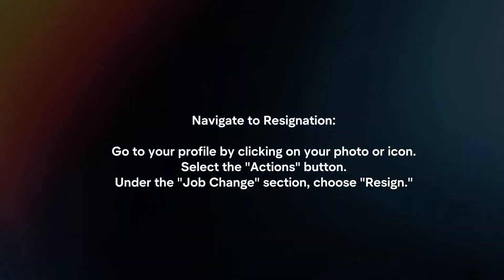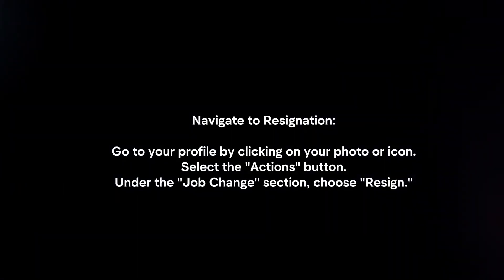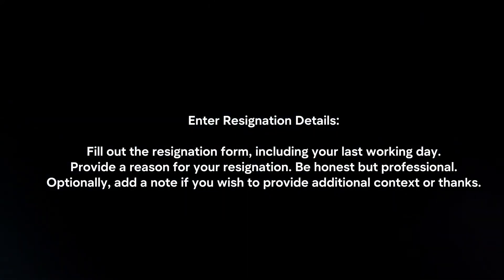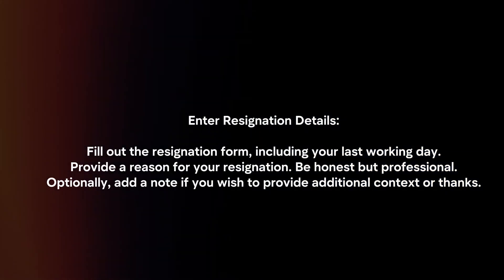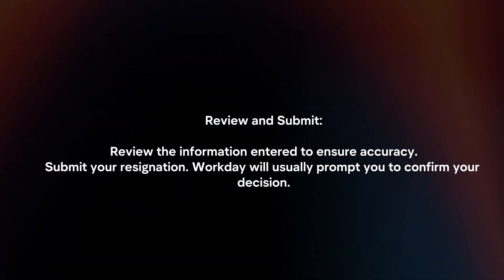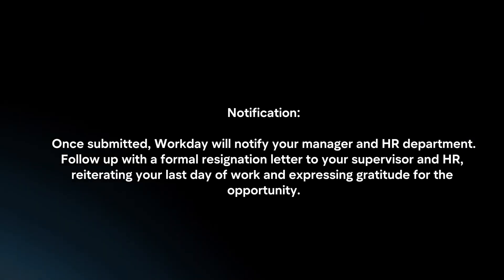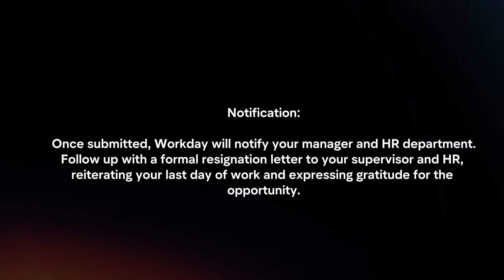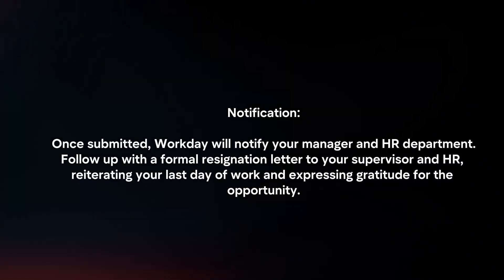How To Resign On Workday? (2024)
In this video I will explain How You Can Resign On Workday In 2024.